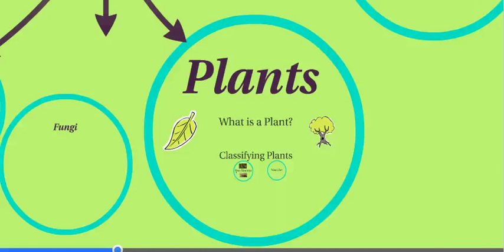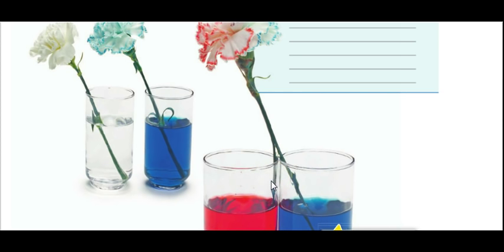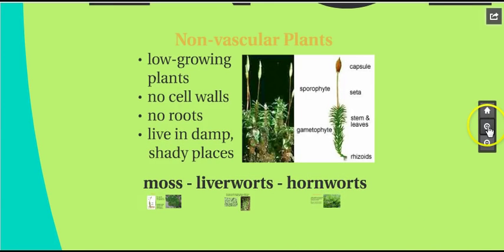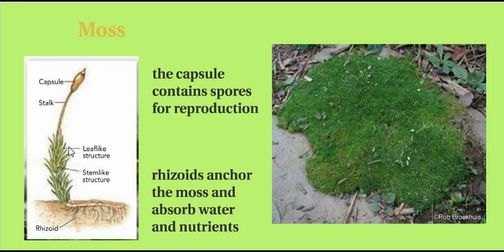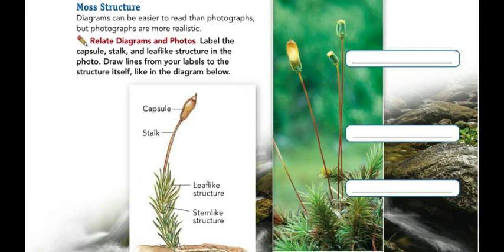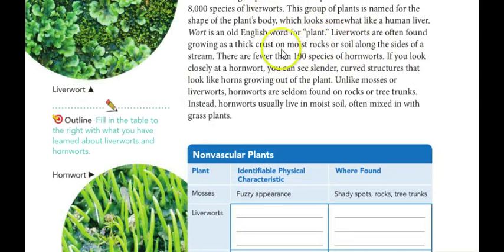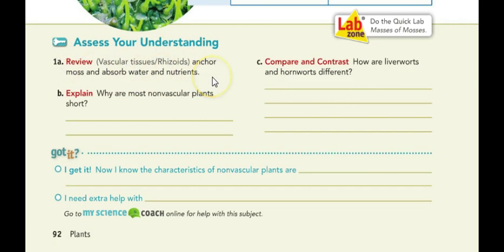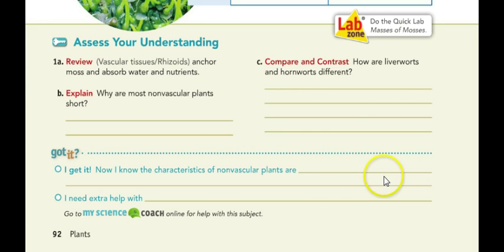Non Vascular Plants